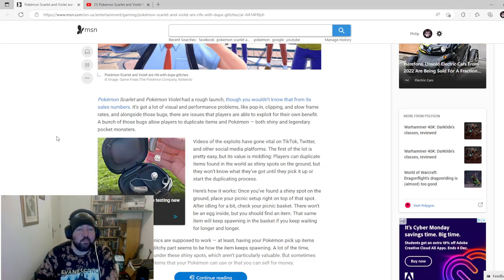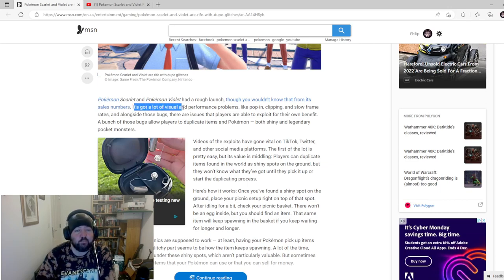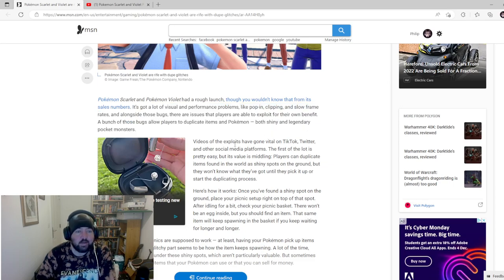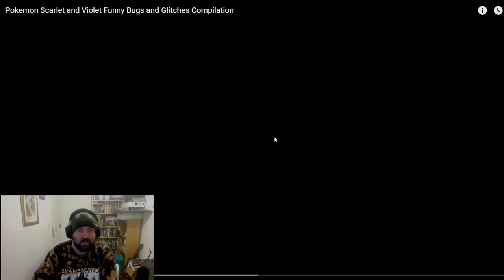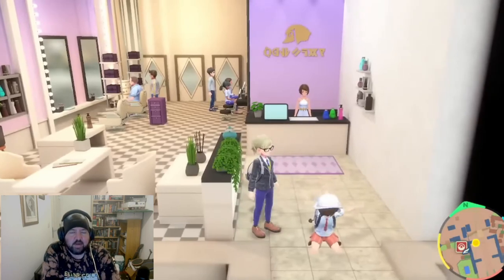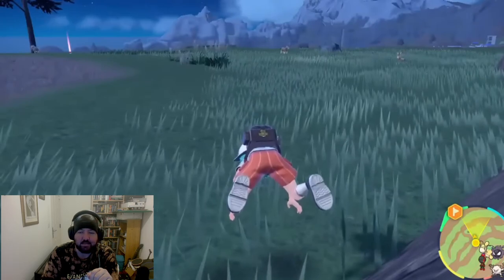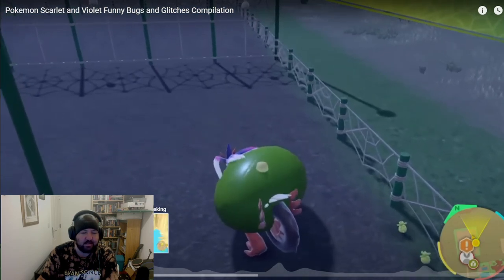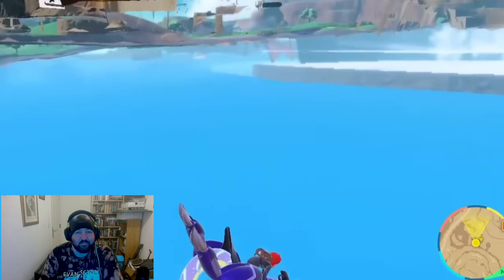Pokémon just sucks nowadays!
A new Pokémon game can't escape from modern glitches and bugs.